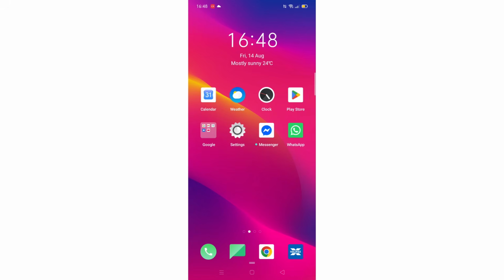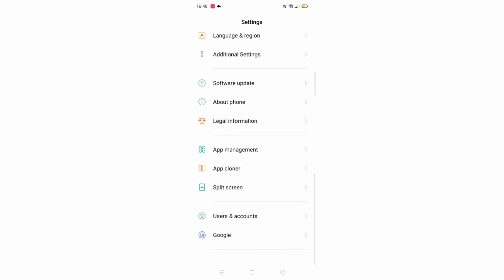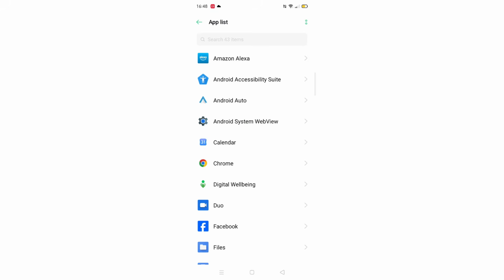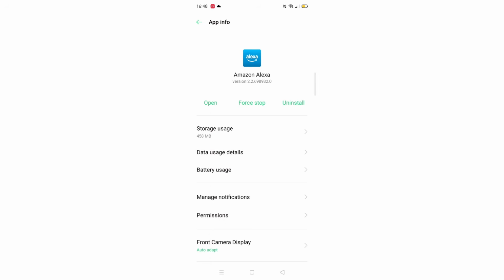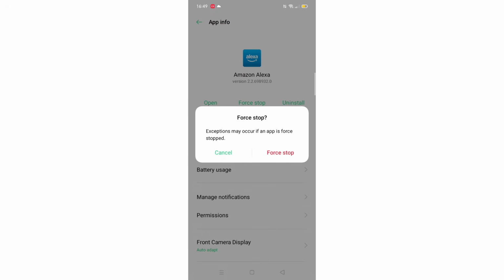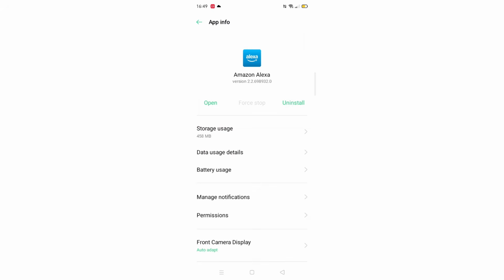How To Force Stop An App On Android Phone - Full Tutorial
This video will show you How To Force Stop An App On Android Phone.